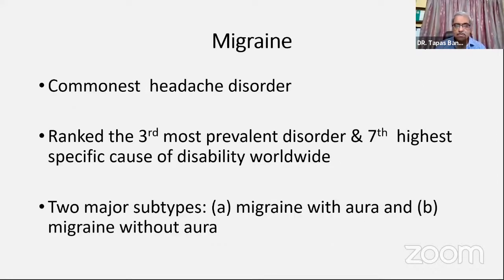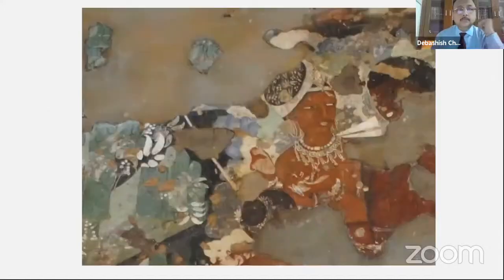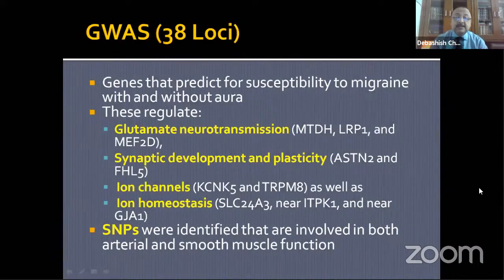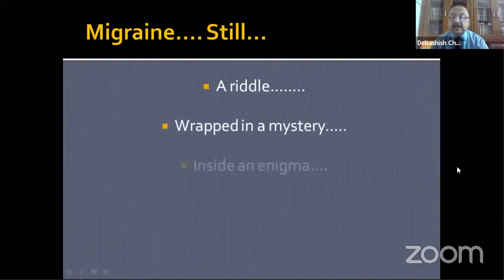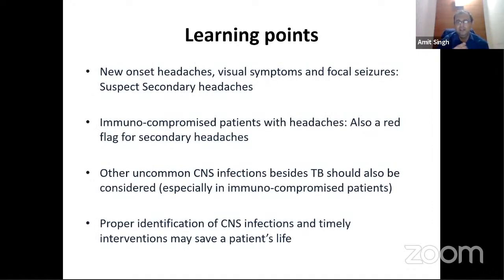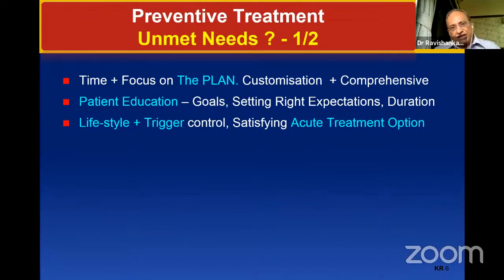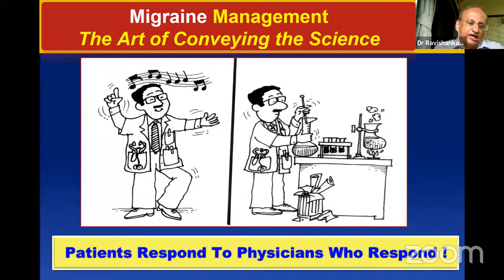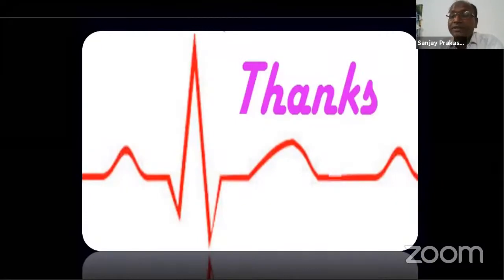Challenges in migraine diagnosis webinar (September-2020)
In Depth discussion about Challenges in migraine diagnosis and its complications